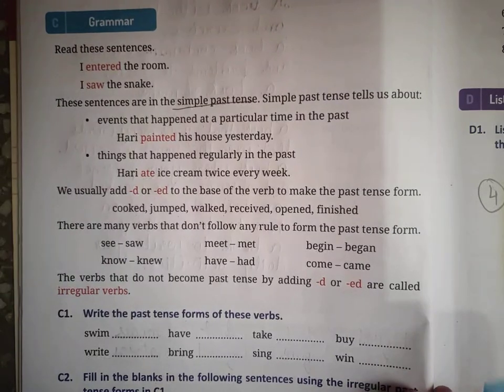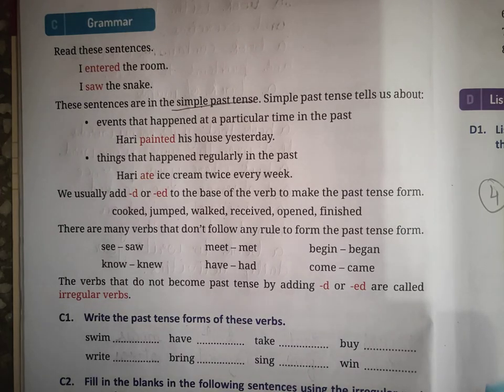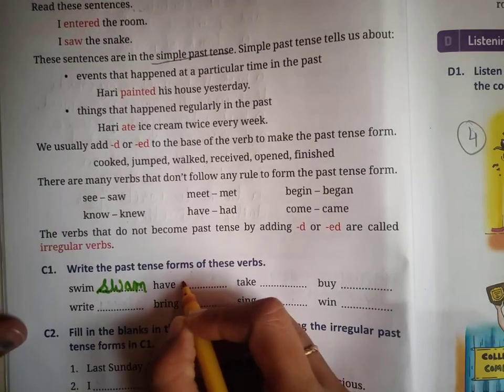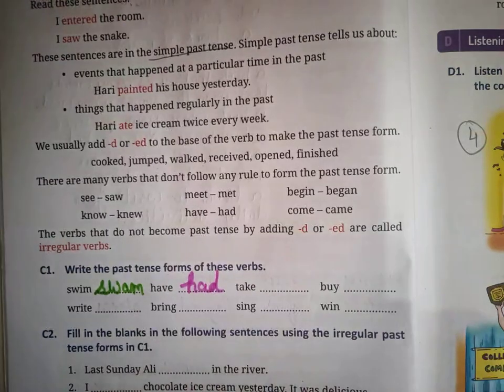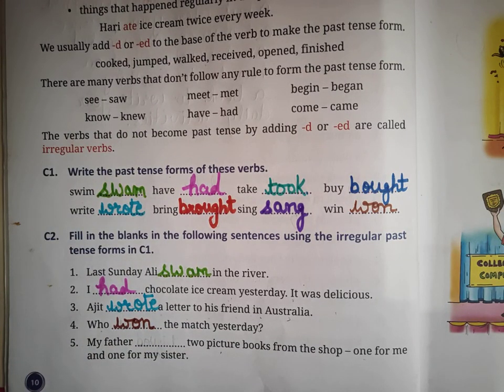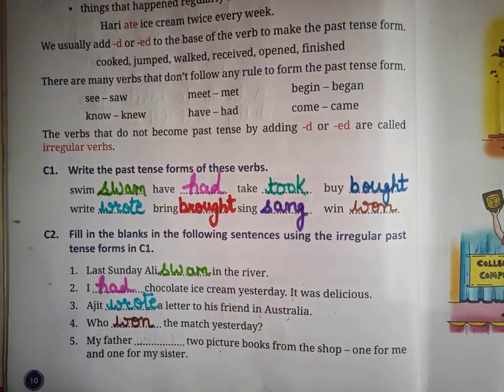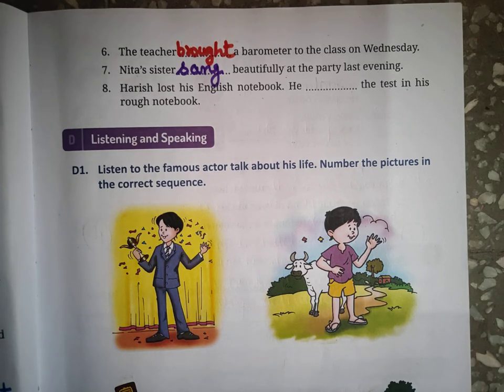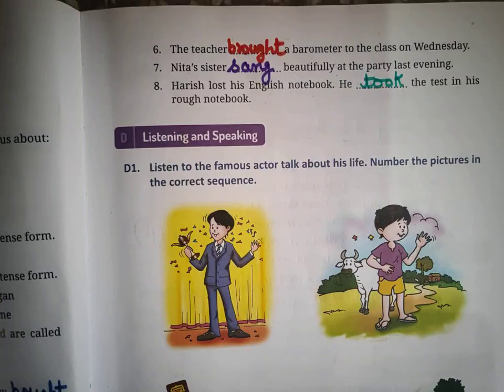Class-3 REAL ENGLISH LESSON-2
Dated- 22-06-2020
Lesson - 2 Section- C and D